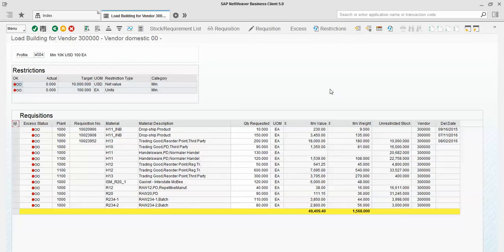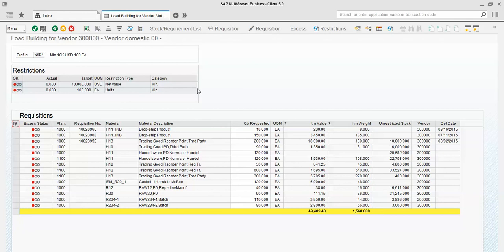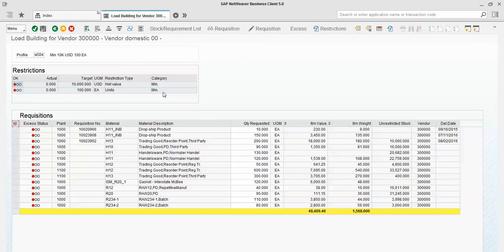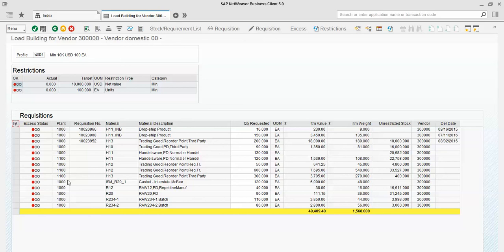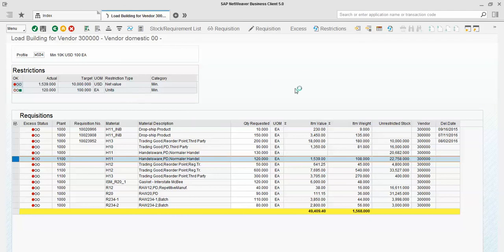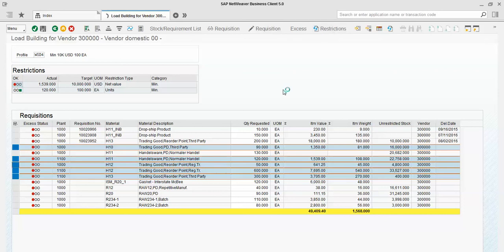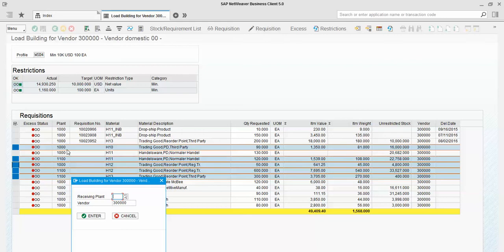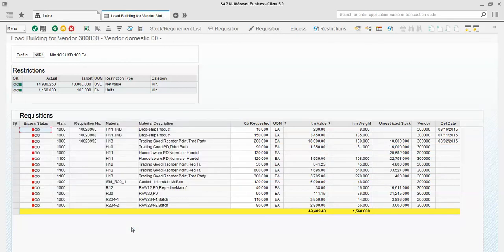Optimize Your Purchasing Strategies Process: Drive Cost Conscious Buying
The process of collecting your specified order can be time consuming and inefficient if your materials are stored in different warehouses or different locations and need to be consolidated for one vendor’s order. You need Load Building as a way of consolidating your material requirements for a specific vendor to achieve the vendor’s minimums (e.g., number of units, order value, weight and/or volume).

With itelligence it.trade Enterprise Load Builder, the consolidation can be done whether you have a single plant or multiple plants, automatically or manually. Materials can be shipped to multiple warehouses, or to a single warehouse and then cross-docked.

• Maximizes efficient order building
• Ease of consolidation between single or multiple plants
• Streamlines costs and stock levels
• Automates customer reports